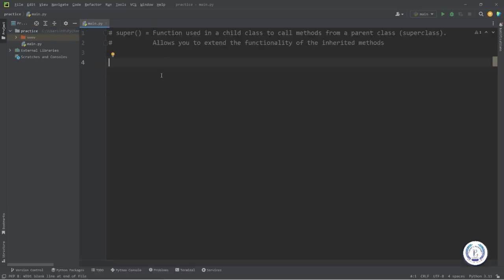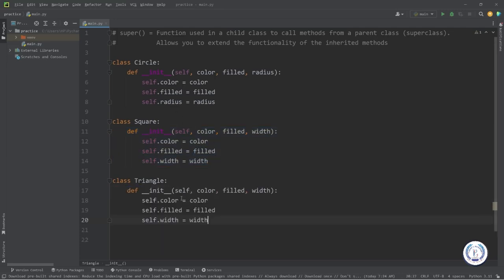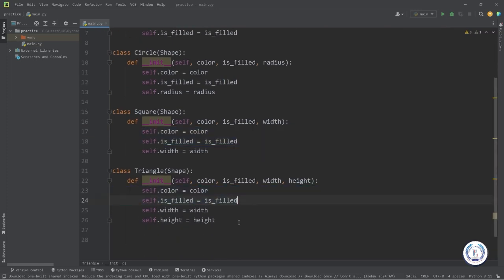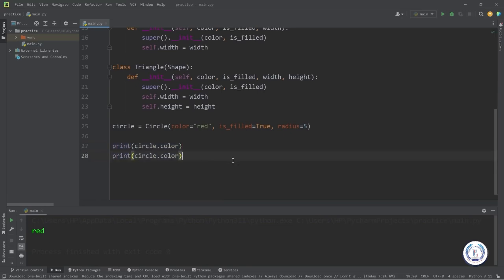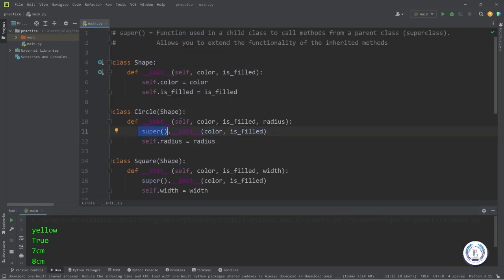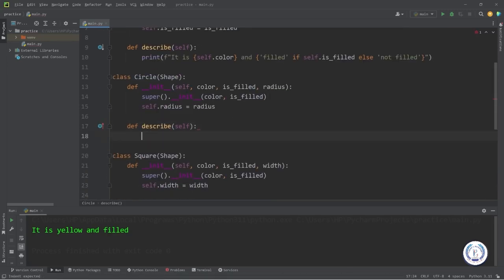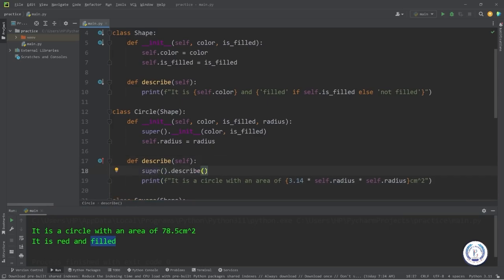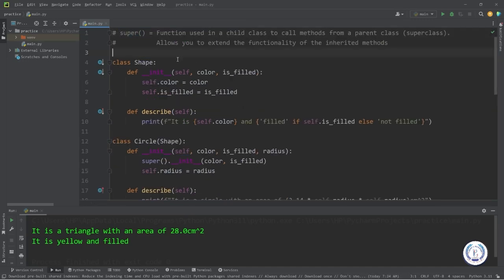28 - Super() python